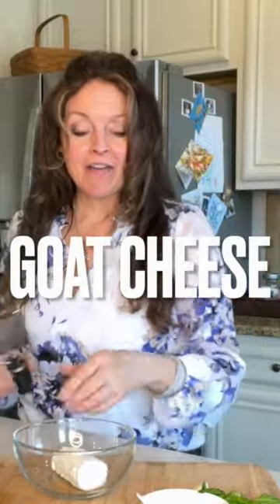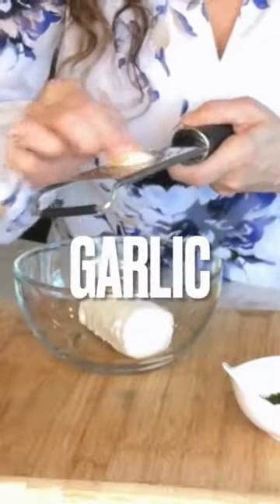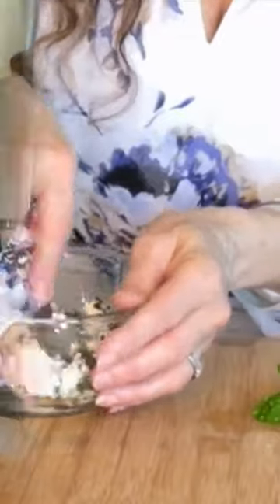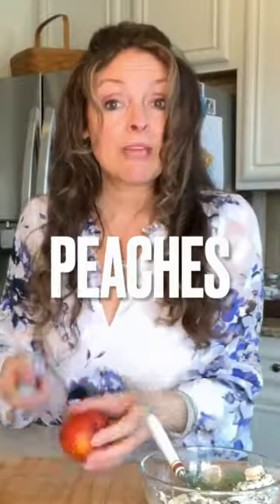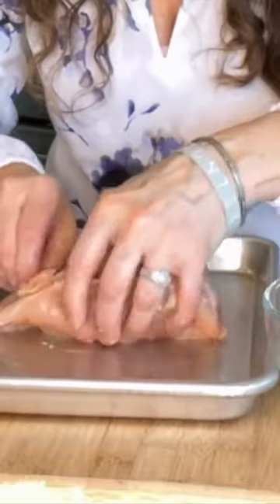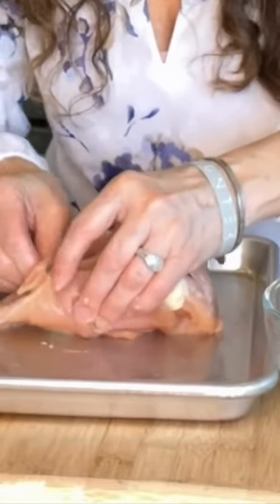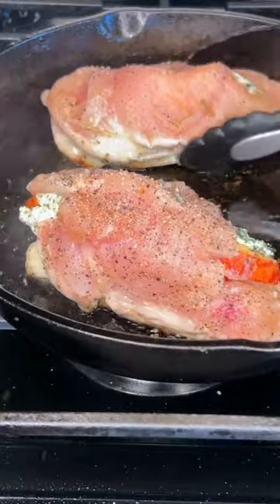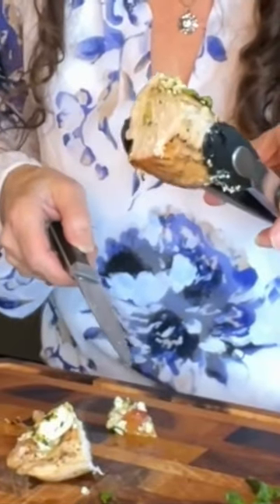The Perfect Stuffed Chicken Recipe: Peach, Goat Cheese & Basil - TKFoodie.com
See my shopping tips below ⬇️⬇️⬇️⬇️⬇️
These golden seared beauties are filled with creamy and tangy goat cheese, sweet bites of peach and verdant basil for an amazing combination that comes together so quickly. They are gorgeous and very special looking, so equally perfect for company as well as for a quick Wednesday family dinner.

Cutting Board
Budget Friendly KitchenAid Knife Set
Baking Sheet
Lodge Iron Skillet
Pepper Mill
Pyrex Mixing Bowls

Like to hear more of the music you find on TaylorKitchen?   Check out @tmtmusic791. on YouTube as well.